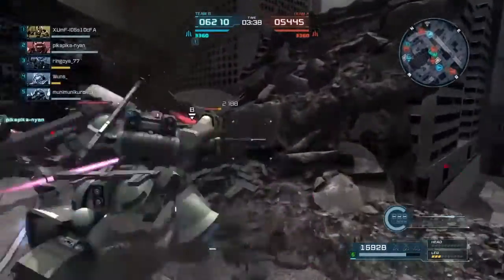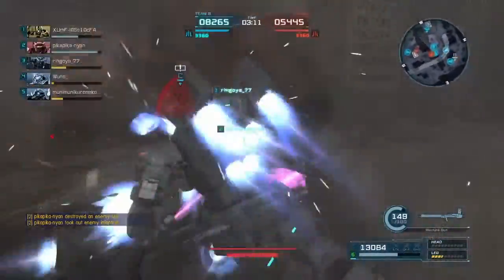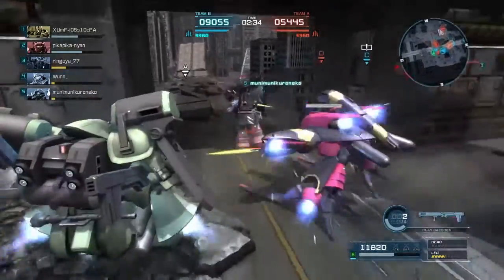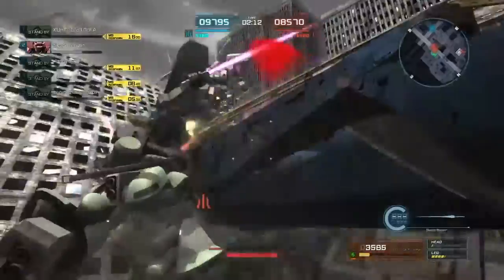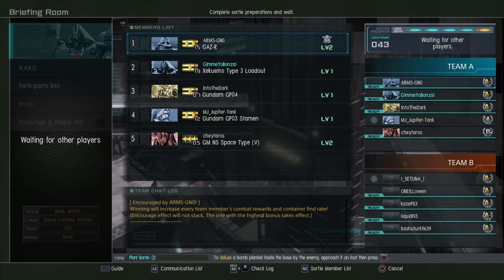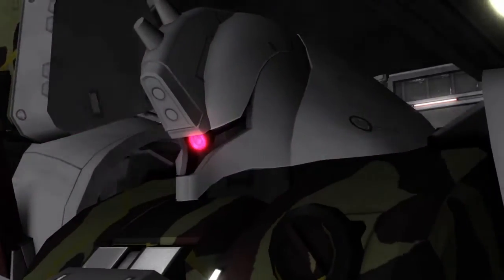GBO2- How to use Xekueins Type 3 Loadout brrrt gun